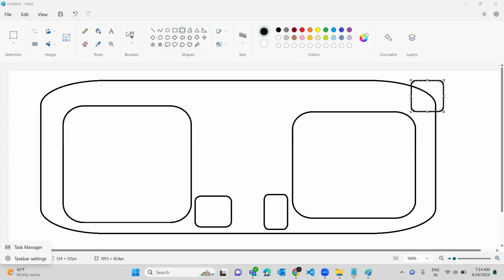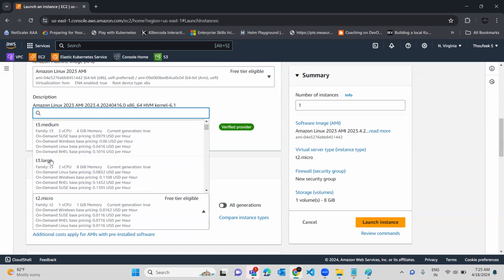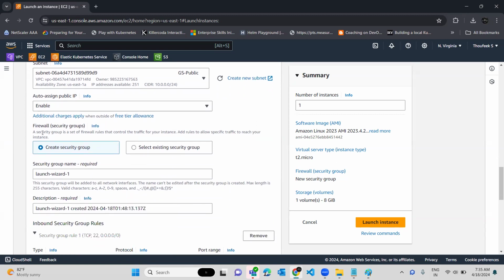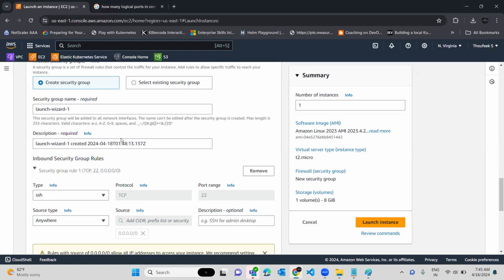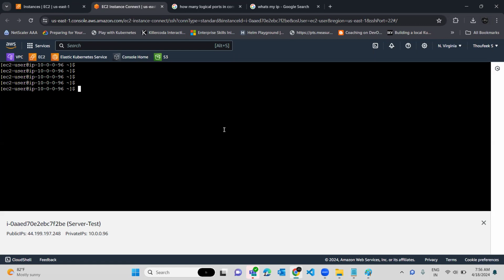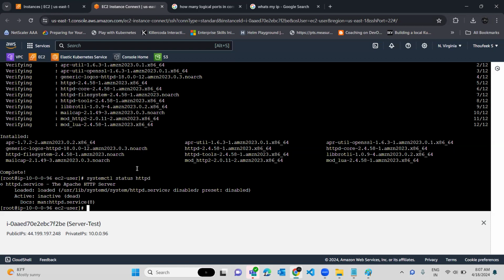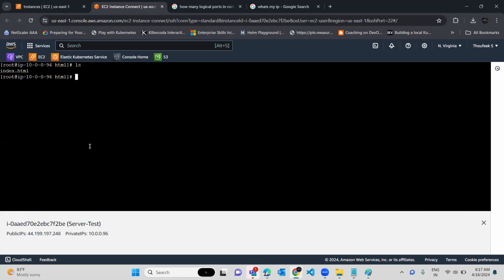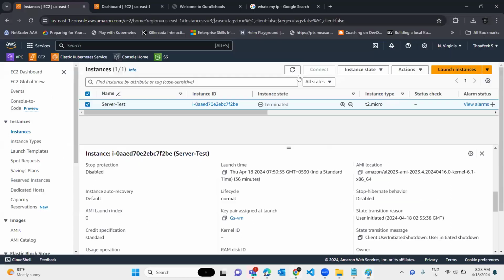CLOUD AWS DEVOPS /Batch - 2 / Day - 3 / Topic : Deploy a sample web app in VM (lab)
Batch - 2 / Day - 3 / Topic : Deploy a sample web app in VM (lab)

Your Quarries
deploy a web application in azure kubernetes service
deploy web app on ms azure
how to deploy your web app using github actions
sample website deploy to gke
deploy application in aws
deploy flask app on aws
azure web app
azure web apps
deploy streamlit app
deploying web application to google kubernetes engine
deploy app using git and jenkins
deploy streamlit app on aws
web app azure
owasp broken web app project
how to configure azure web apps